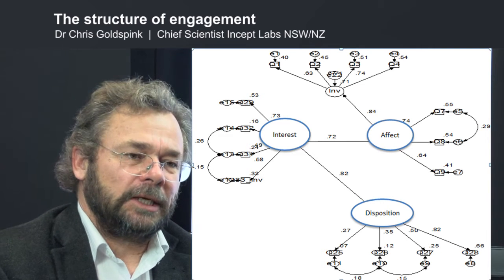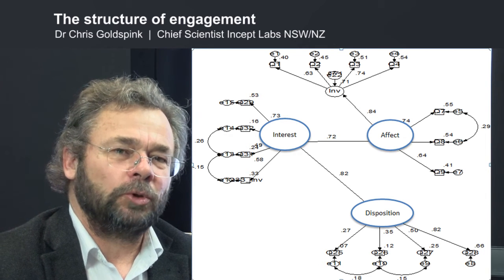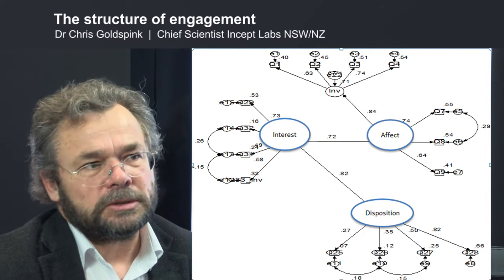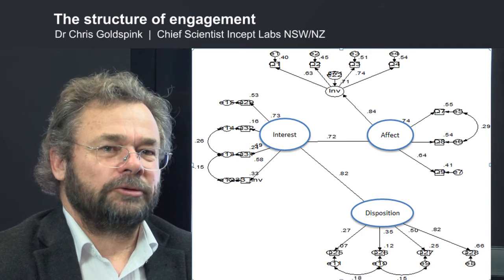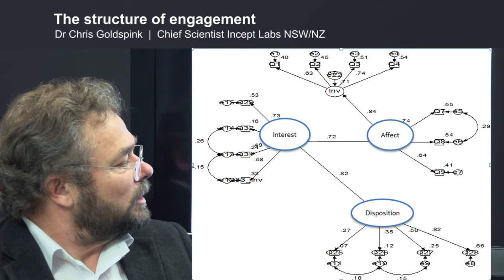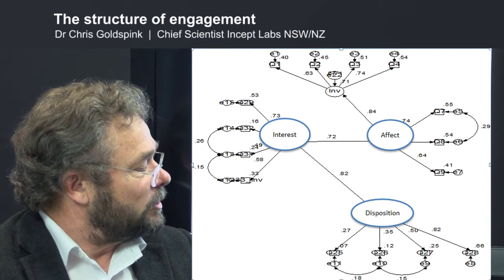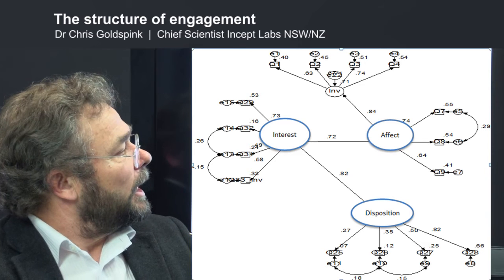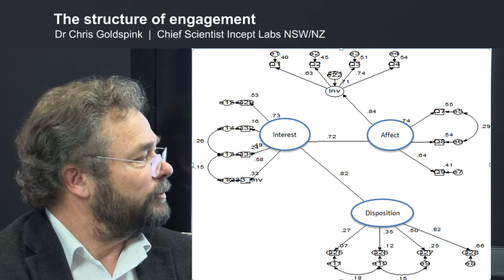Chris Goldspink Engagement for Learning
In this video Dr Chris Goldspink outlines findings from the SA TfEL Research regarding engagement in learning.